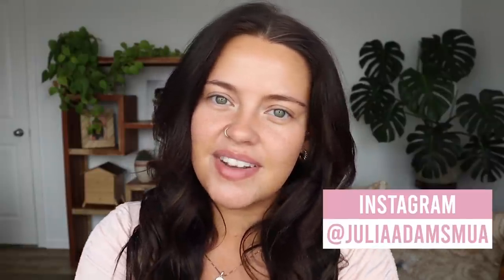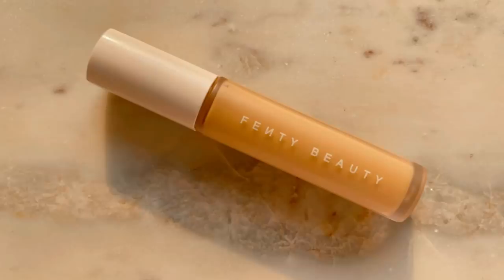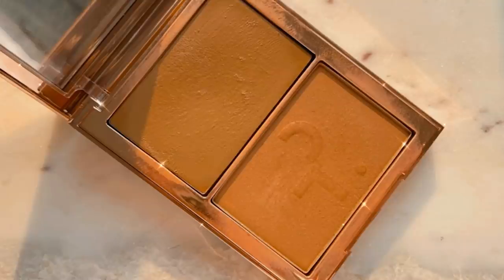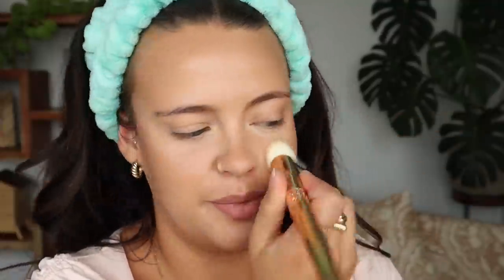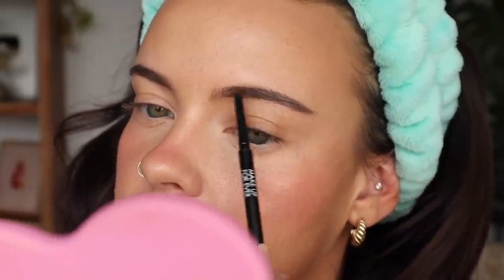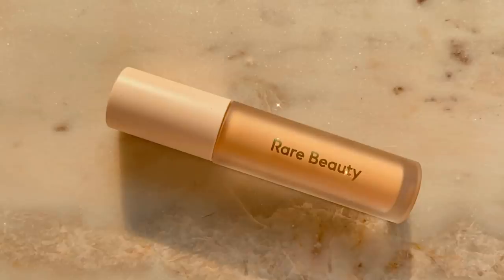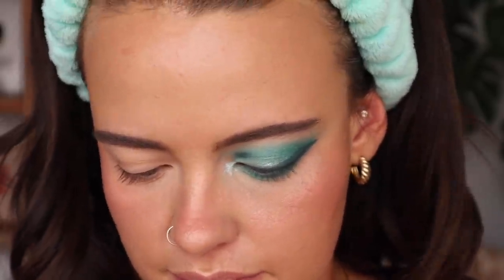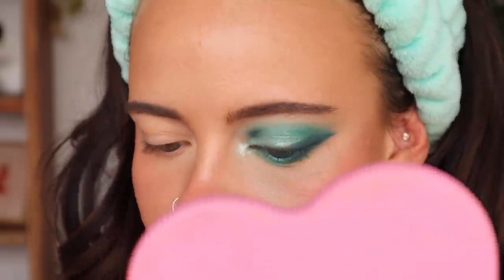Trying Some NEW MAKEUP | Julia Adams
WEARING-
Jewelry-

- Pat McGrath highlighter
- Colourpop cheek dew serum blush
- Colourpop high tide palette
- Colourpop hang teal liner duo
- Colourpop glossy lip stain

- MAC Botanic Panic palette
- Colourpop fine feathered palette